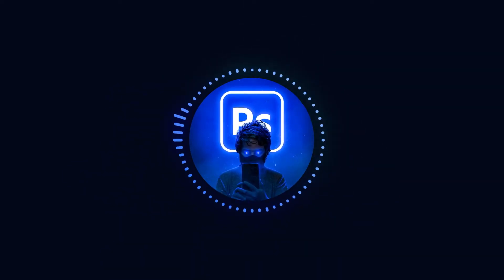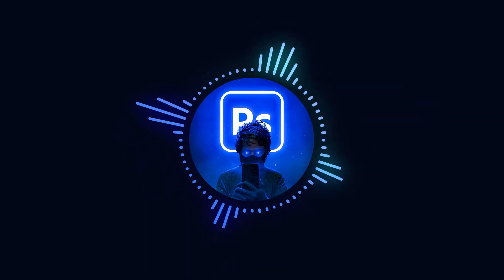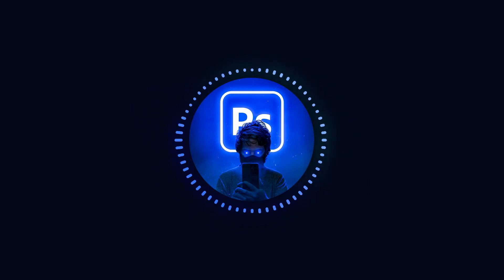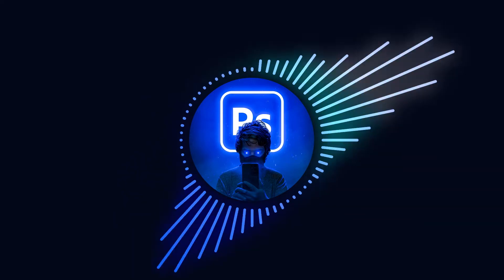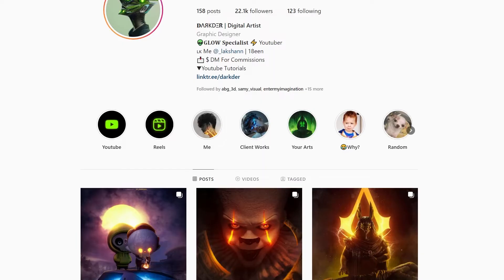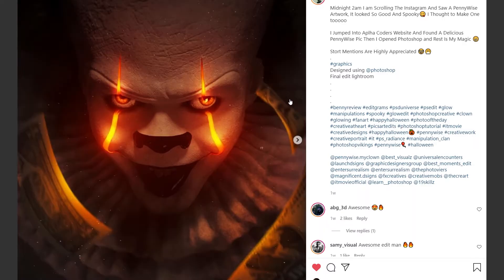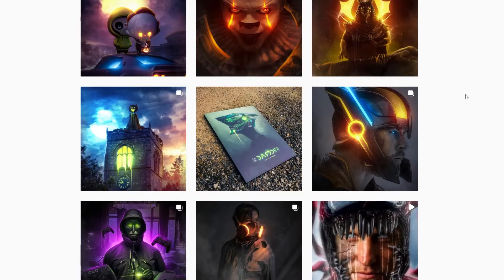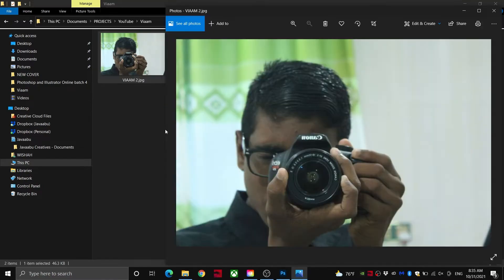Editing your Photos in Photoshop 2022 | DARKDER style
In this video, I'm going to make a quick glow effect PhotoManipulation for one of my Subscribers/Student in Photoshop 2022.